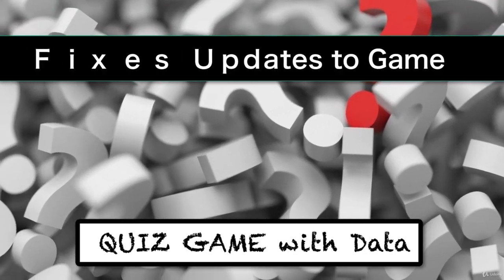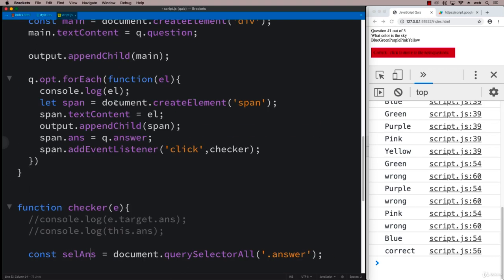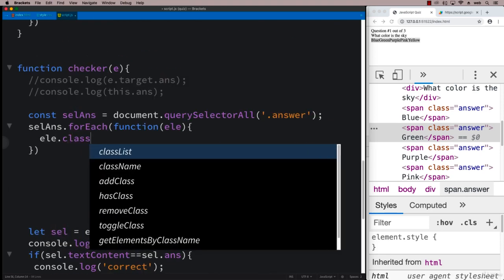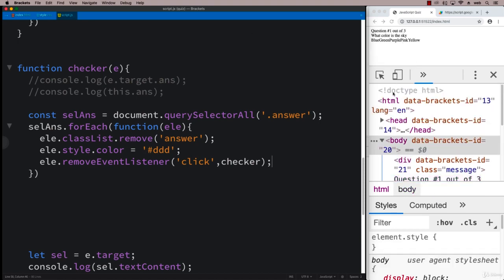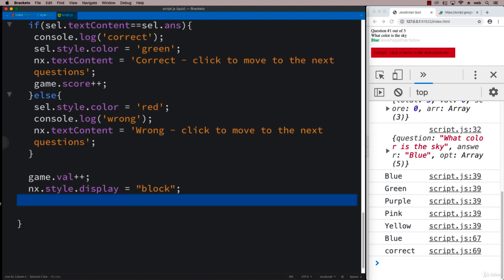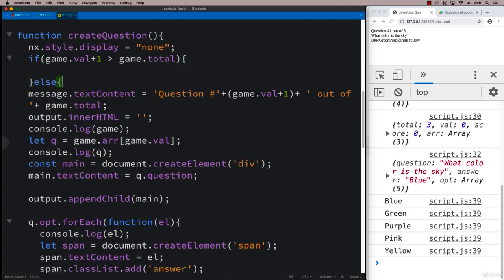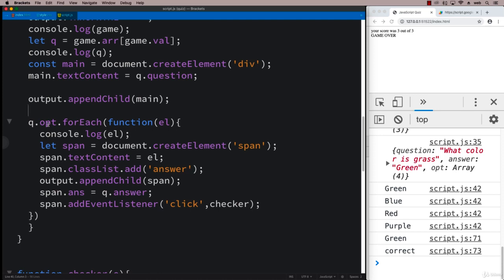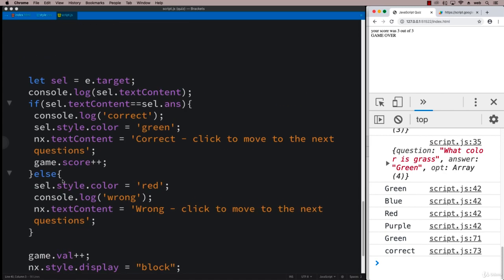JSON+AJAX+API 1608 Bug Fixes Updates to Game